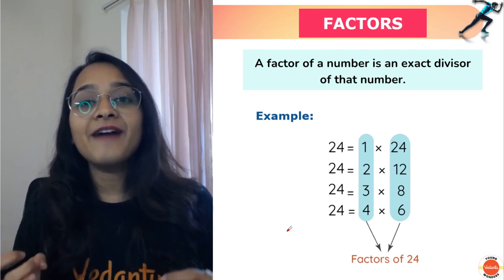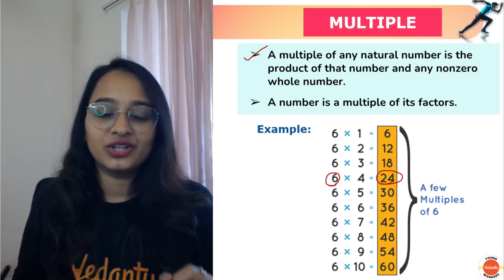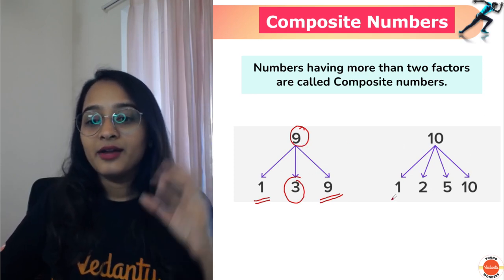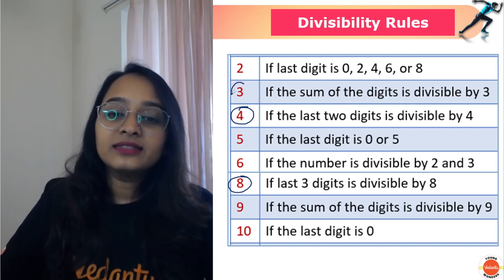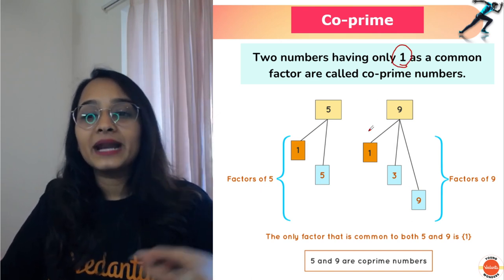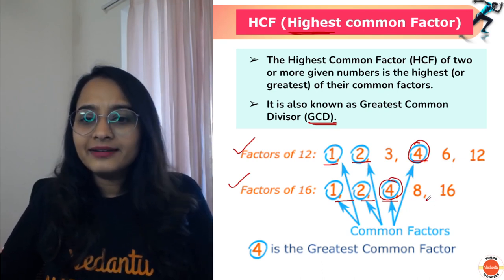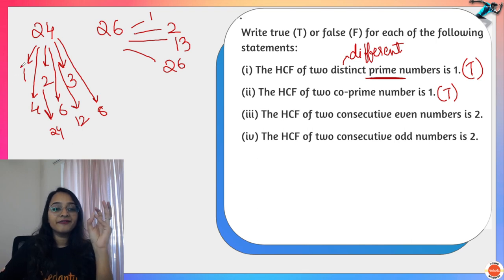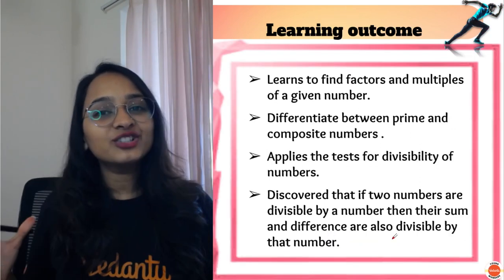Playing with numbers | CBSE Class 6 Maths | Final Exam Sprint by Haripriya Ma'am @VedantuJunior ​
In this session, Haripriya ma'am will teach "Playing with numbers - one shot" from CBSE Class 6 Maths under the Sprint series for the Final exam. This session will have the chapter revision of chapter in the form of a mind map, 1 mark questions in the form of VQuiz, 2 marks, 3 marks, and 5 marks questions covered in the form of Previous year Questions (PYQs) and Subjective Questions.

Sprint series is a special series for your School's Final exam preparation. This series covers Mind-map of the chapters, 1 mark, 2 marks, 3 marks, and 5 marks questions revision. 1-mark questions will be covered in the VQuiz form and previous year questions (PYQs) and Subjective Questions will also be revised.